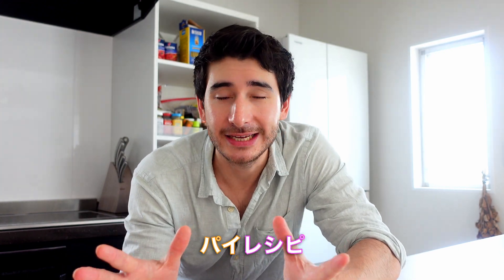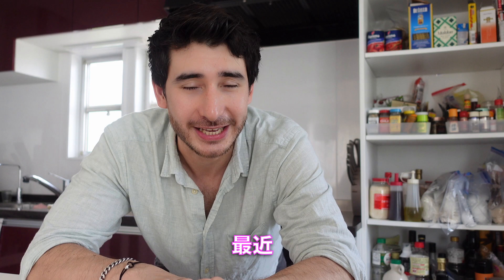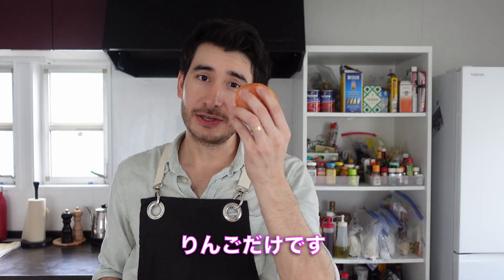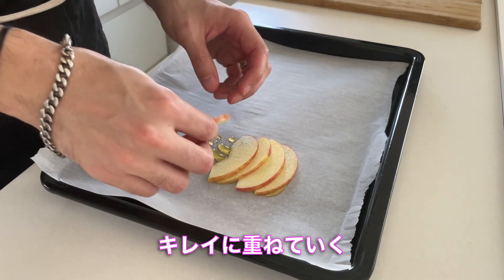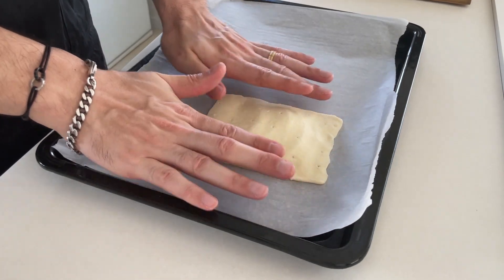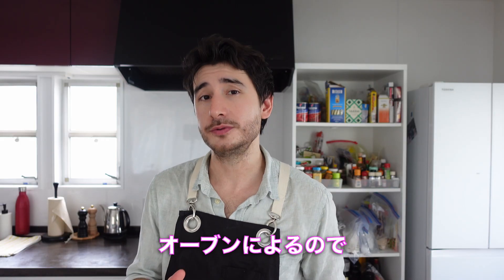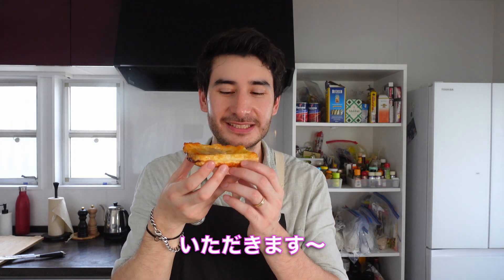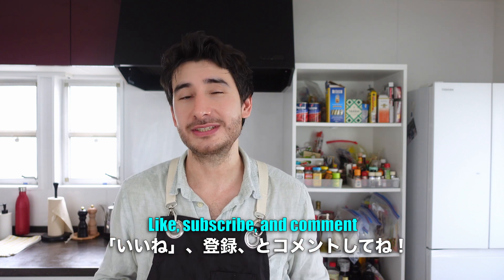【アップルパイ】簡単すぎる！たった4つの材料で作れる逆さまアップルパイ Upside down apple pie recipe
逆さまアップルパイ　（２個）

材料
- パイシート　　　　　　1枚
- りんご　　　　　　　　半分
- はちみつ　　　　　　　大さじ2
- 卵　　　　　　　　　　1個
- シナモン　　　　　　　お好みで

Upside down apple pie (2 servings)
Ingredients
- Pie sheet                 1 sheet
- Apple                       1/2
- Honey                      2tbs
- Egg                          1

材料ショッピング (Ingredients shopping)
日本製粉 パイシート4枚入

スパチュラ: Hotec スパチュラ シリコン　5本セット

日立ヘルシーシェフ オーブンレンジ30L MRO-W1X

今回のハングリーハスキーレシピは、近所のスーパーで手に入る材料で「逆さまアップルパイ」を作ります。

今まで見てきたアップルパイレシピの中で一番簡単かもしれない。最初SNSでバズっていて、あまりにも簡単に見えたから試してみた。すぐに出来上がるし美味しい！たった4つの基本的な材料だけで作れて、冷凍パイシートを使えるし、なんでも好きなものをトッピングにできる！ポイントは、逆さに焼くことで、毎回うまく焼きあが。オーブンがない場合は、トースターでも作れるよ :)

ぜひ試してみてくださいね。: )

 Wellcome to Hungry husky home cooking! Today i'm making upside down apple pie using ingredients you can find at the local supermarket in Japan.

This is by far the easiest apple pie recipe I have ever tried. I first was this trending on social media, and it looked too good to be true so I had to try it. And it works! You only need the basic 4 ingredients, using frozen pie sheet, and you can add anything you want! The trick is that you bake this upside down and it comes out great every time. If you don't have an oven, don't worry! You can also use the toaster to make this :)

Is this the quickest and easiest apple pie recipe you've ever seen?